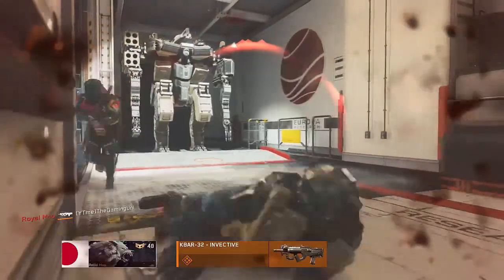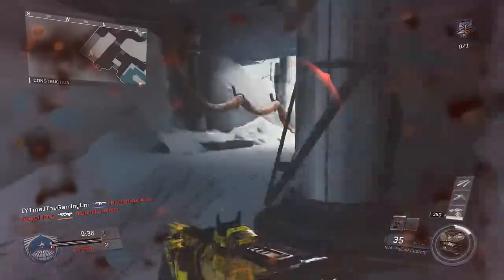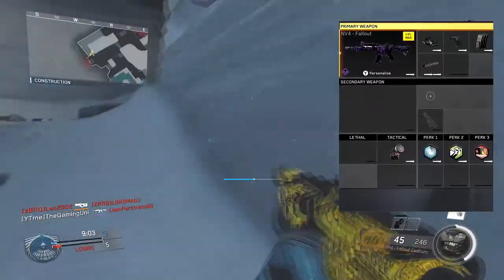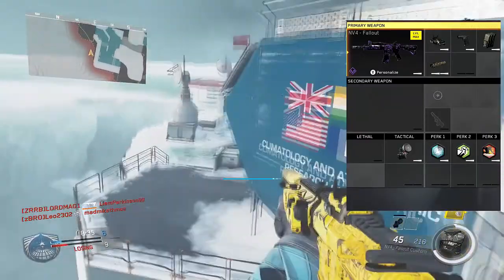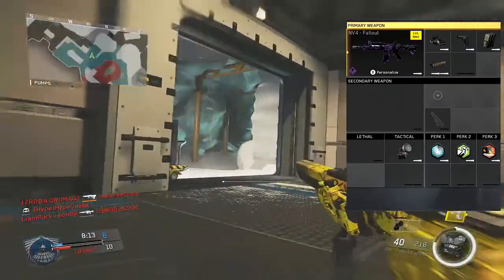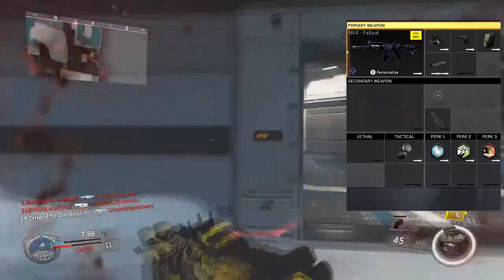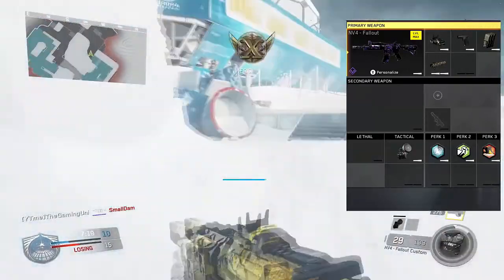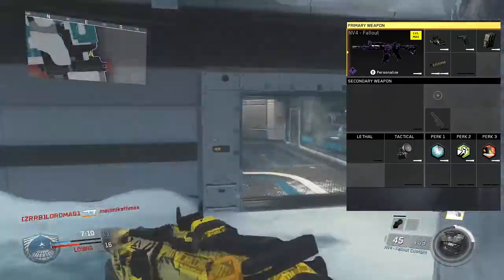Awsome NV4 CLASS SETUP!!!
Hey Guys! this is my second class setup video, Hope you enjoy!